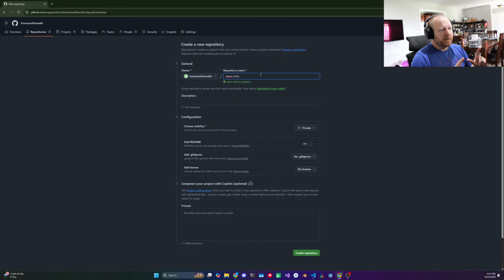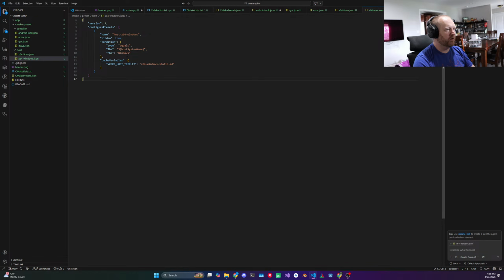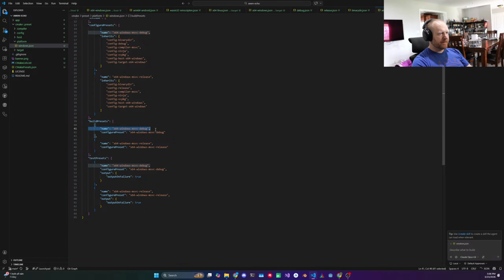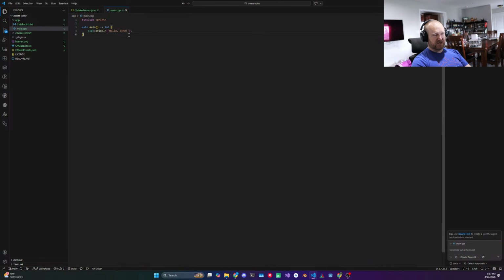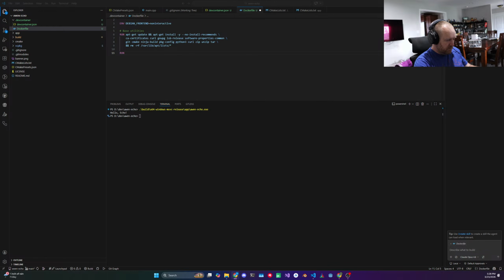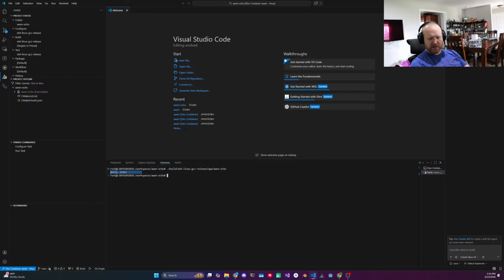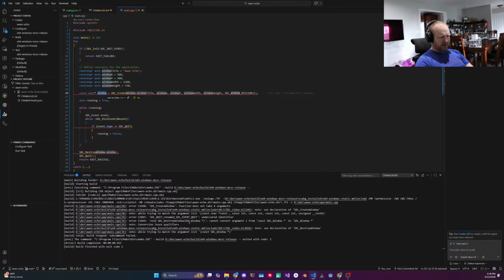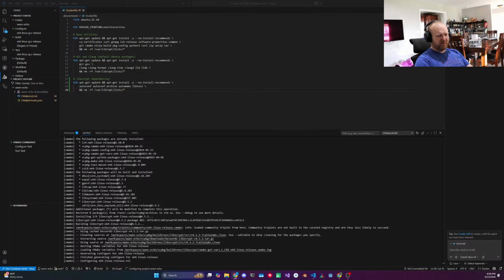C++ Pro | Pong | Android | Web | From Scratch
I'm going through, step-by-step, how a C++ professional manages a software project by building a pong application for desktop, android, and web platforms.